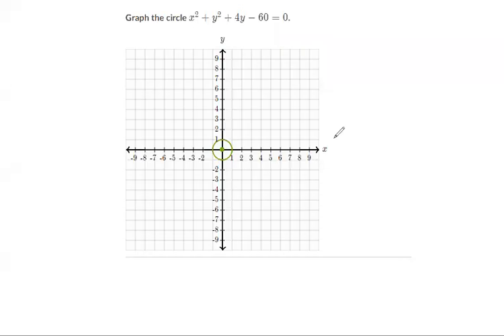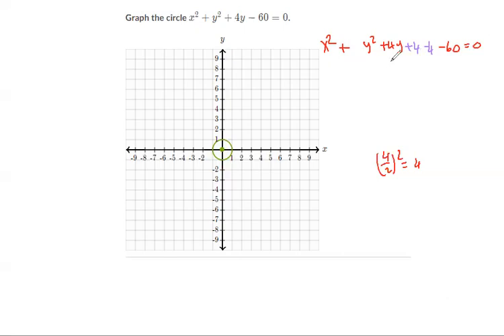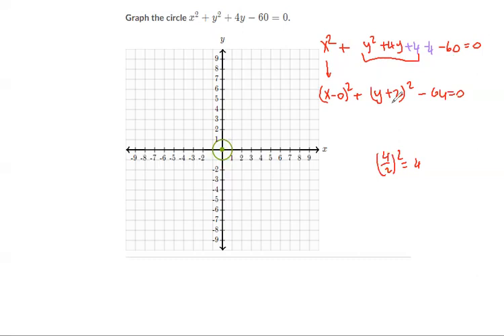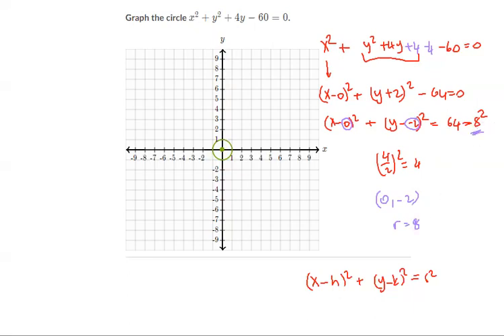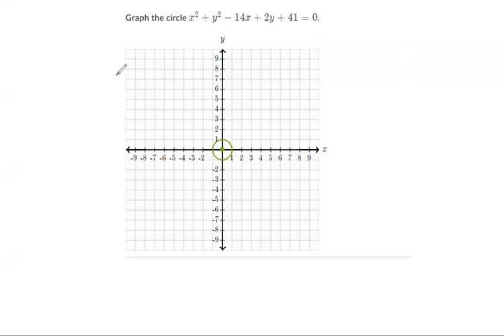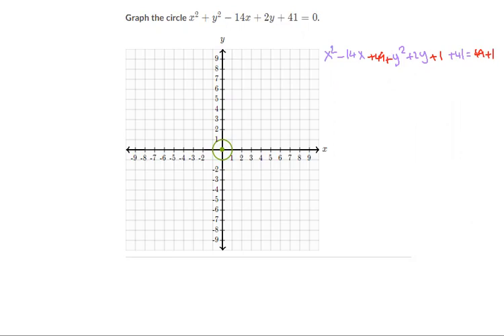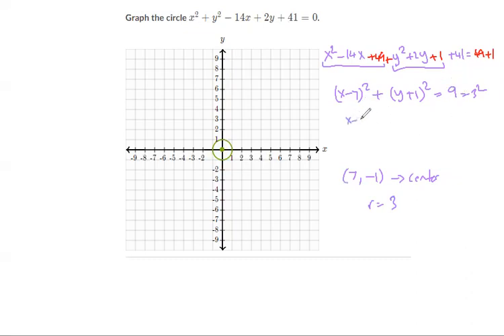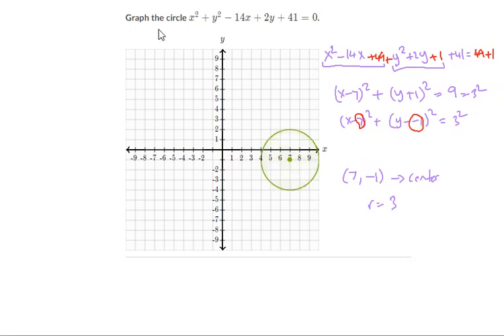Graph a circle from its expanded equation